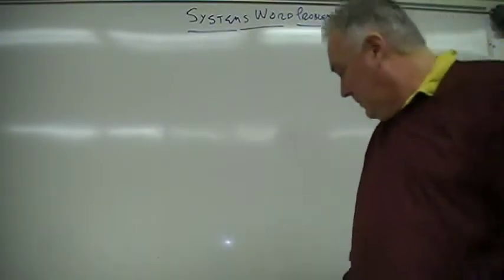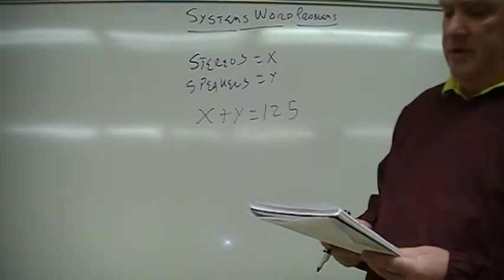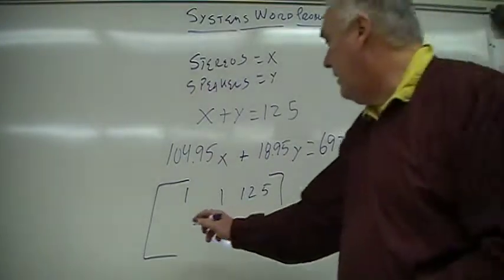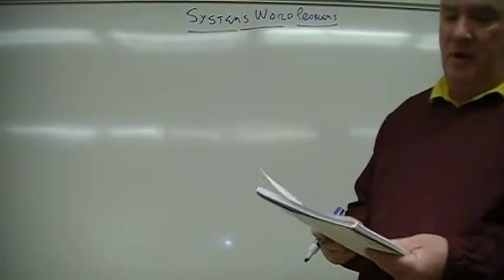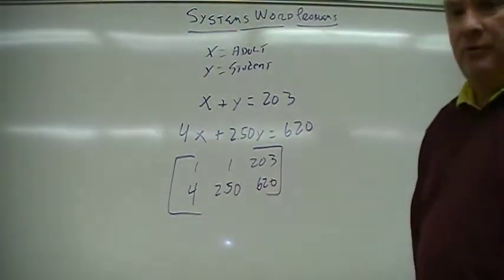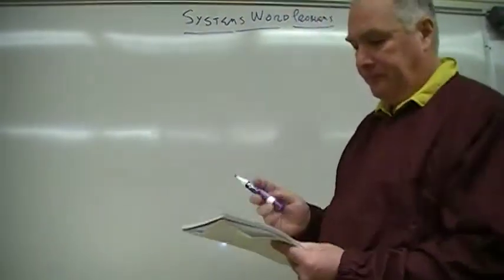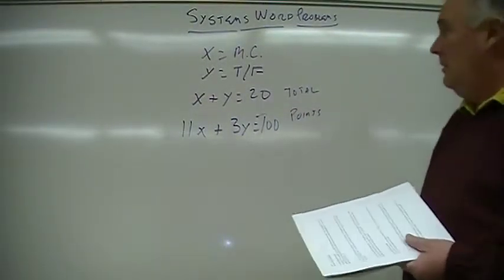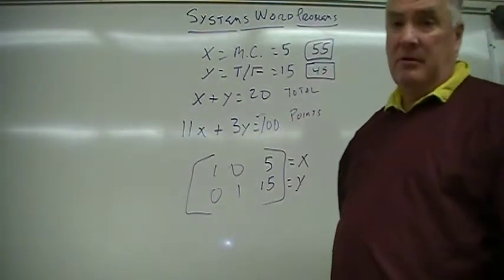Systems Word Problems